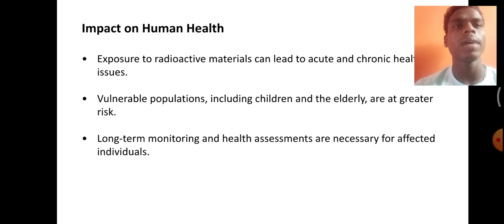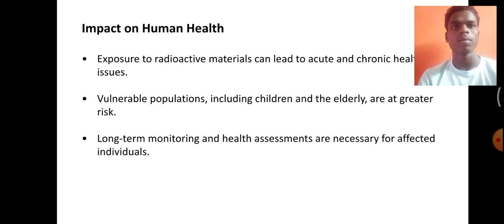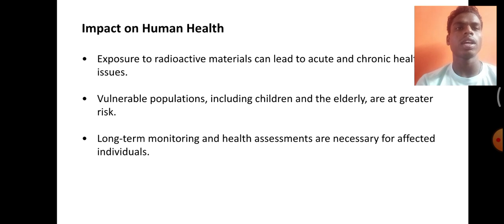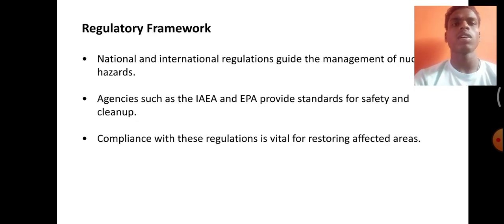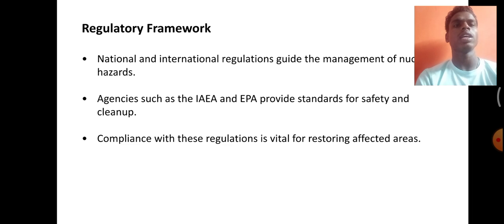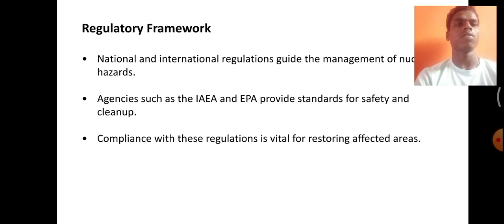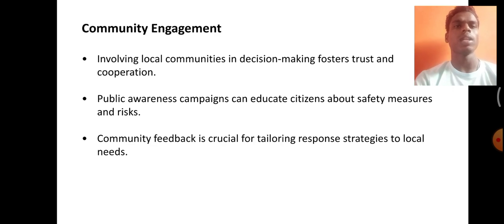7 November 2024